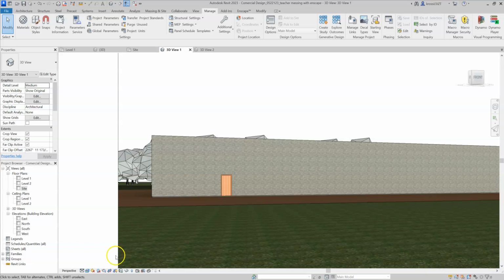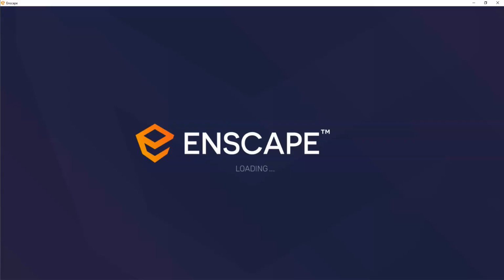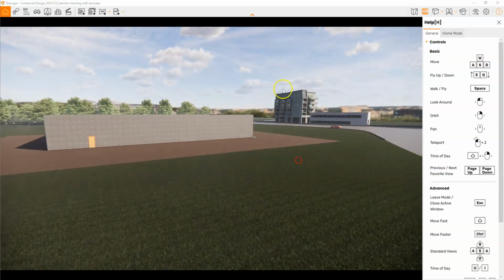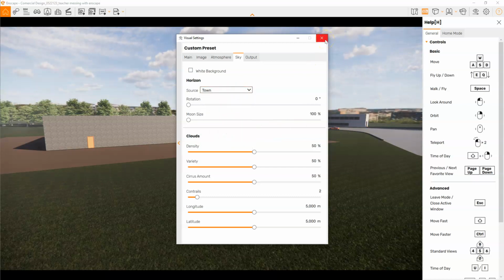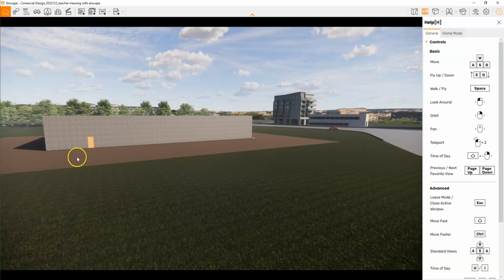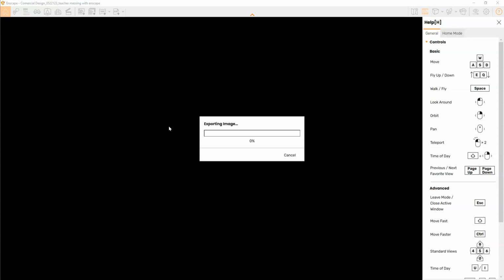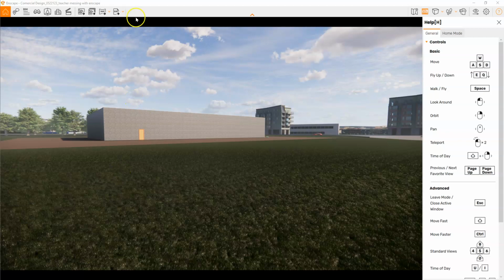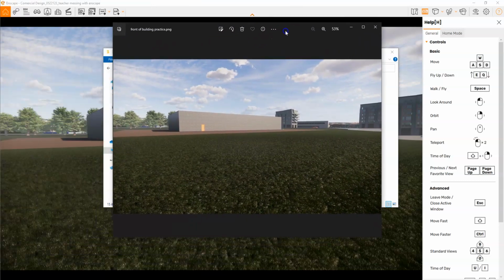render in enscape